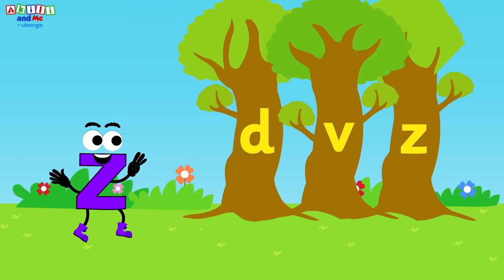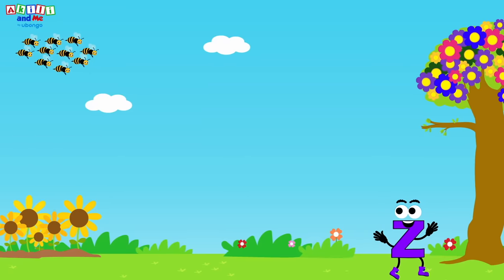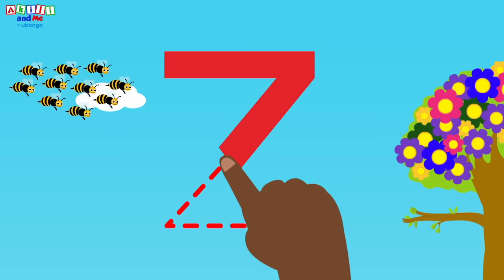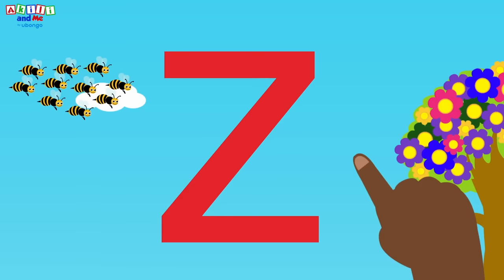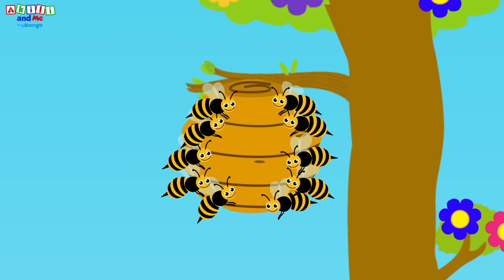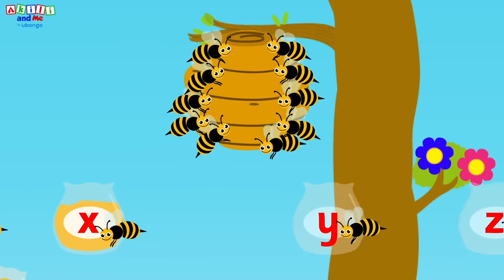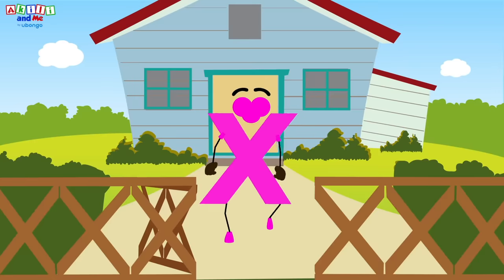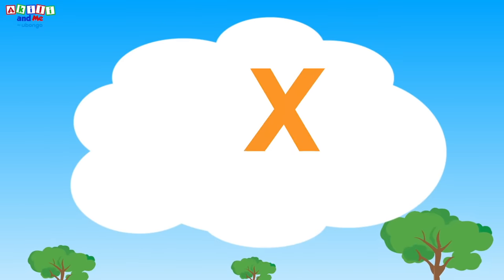Meet Letter Z! | Learn the Alphabet with Akili | Cartoons from Africa for Preschoolers